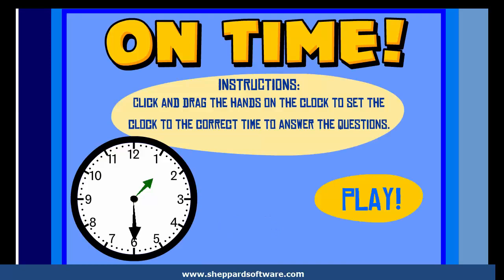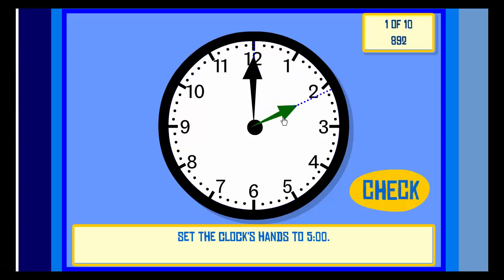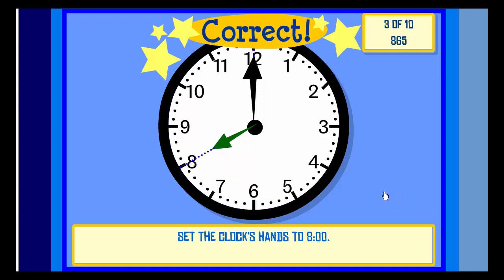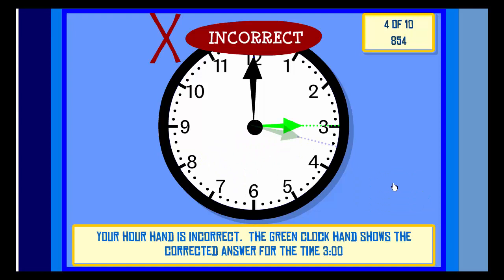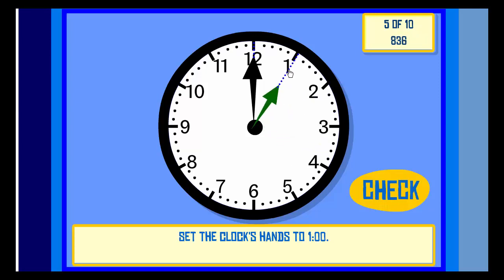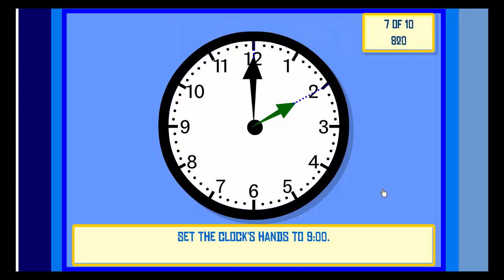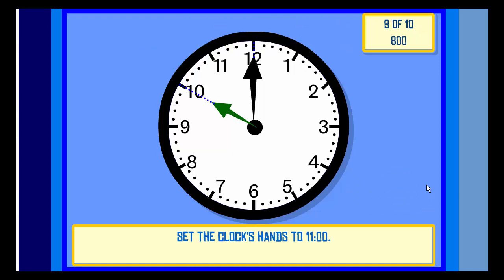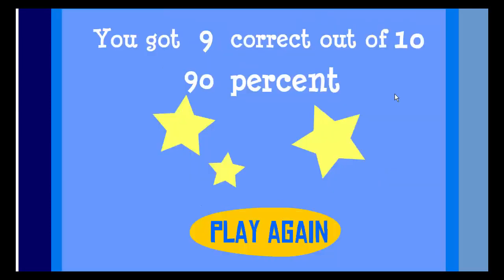Learn to set the hour hand on a clock! - Telling Time Math Game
Learn how to set the hour hand on a clock!
On Time Game - Level 1

Our early math games are great for toddlers, preschool age, kindergarten or anyone who needs help with counting and other beginner math skills!  And we have many more advanced math games too.

 Our free educational games are used in countless schools all over the world. Make learning fun with our free educational games at our educational website!:
Other topics include science, animals, geography, math, grammar, language arts, preschool & kindergarten, creative activities and much more!